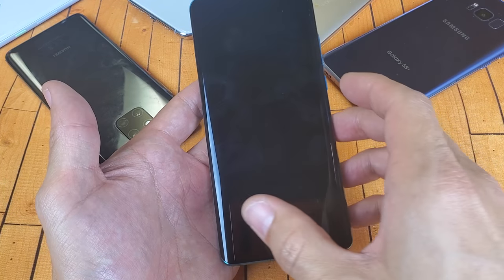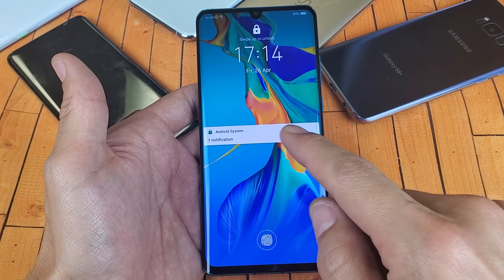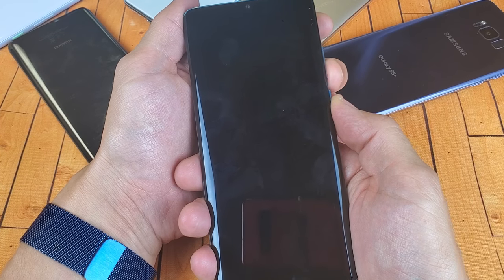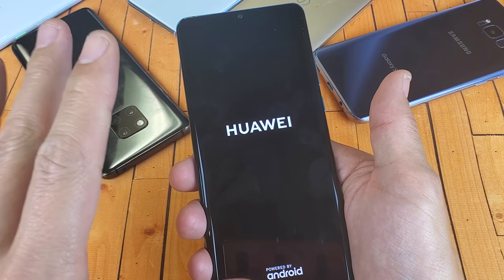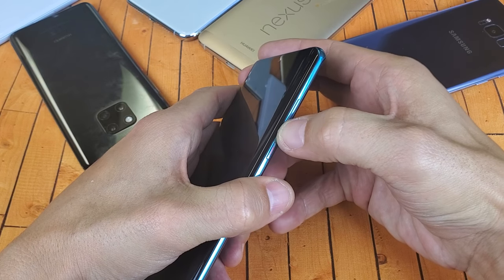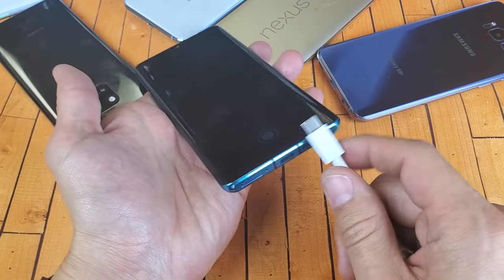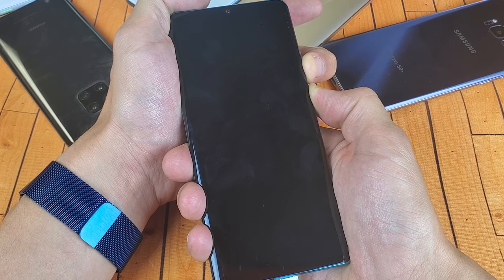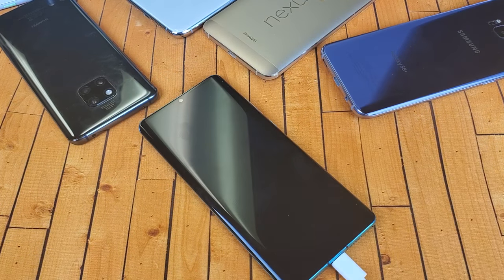Huawei P30 Pro: How to FIX Black Screen of Death, Frozen or Unresponsive (1 Minute Fix)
Warning… if u have emergency sos enabled then u will call emergency services (911 in US) if u press the power button more then 4 times consecutively.

I show you how to fix a Huawei P30 Pro that is having a black screen issue, won't turn on, can't reboot or restart, frozen or is unresponsive. If you have another Huawei phone model is that having this issue the key combo may be different to comment your phone model and ill tell you what key combo to press and hold.